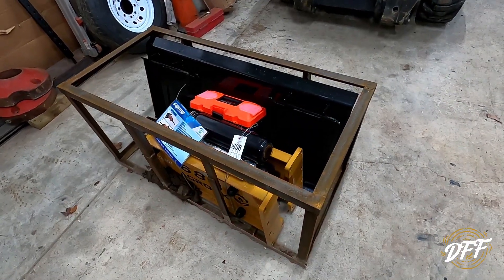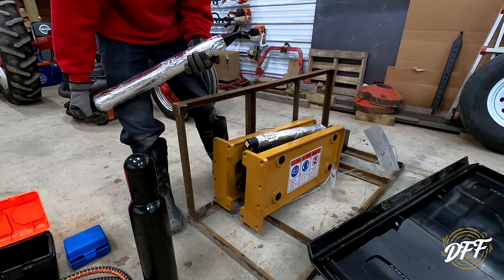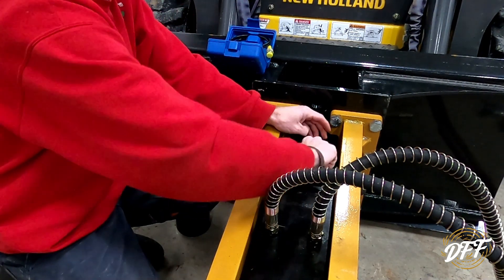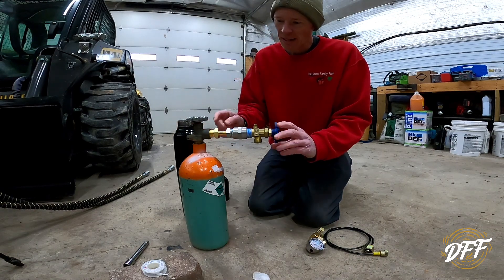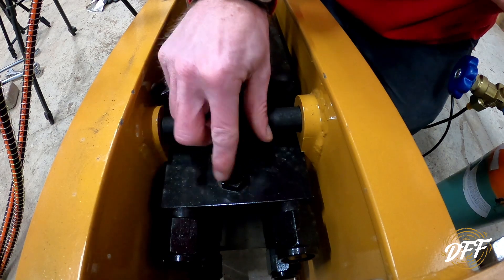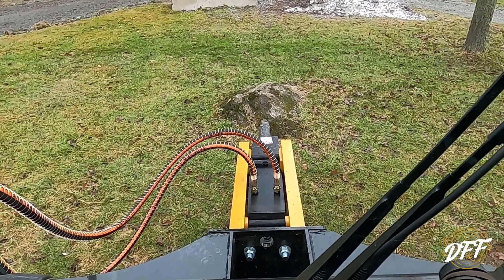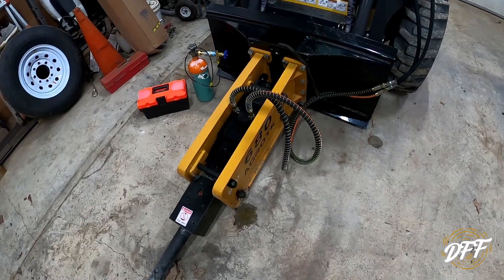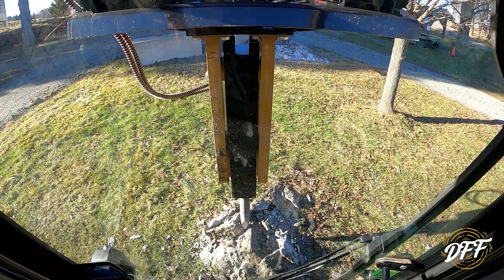I Bought The Cheapest Skidsteer Jackhammer Attachment I Could Find!!- Agrotk 680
I found this cheap jackhammer attachment and soon found out why it was so cheap! Follow along as I show you how to assemble it, how to charge it with nitrogen, fix the hydraulic hoses, and see if it even works!!